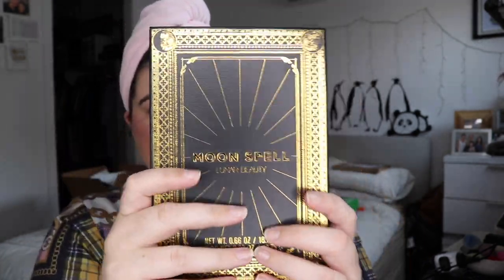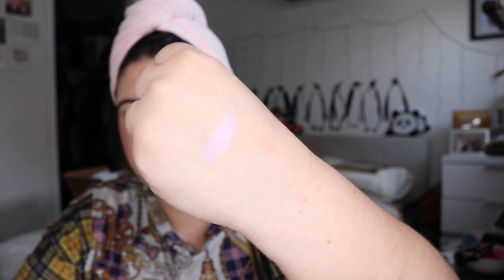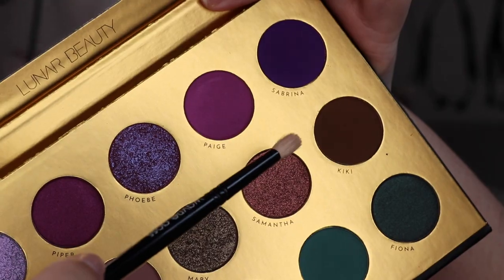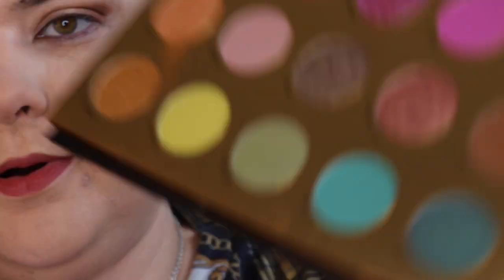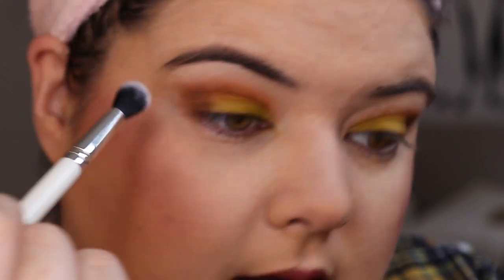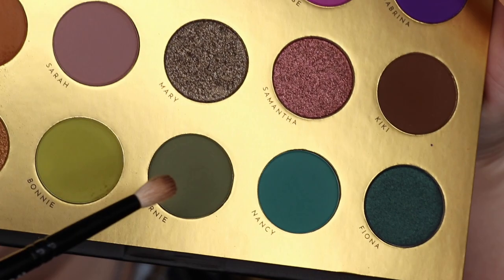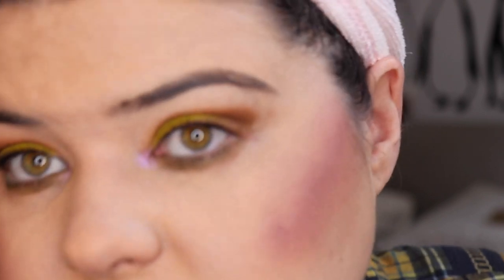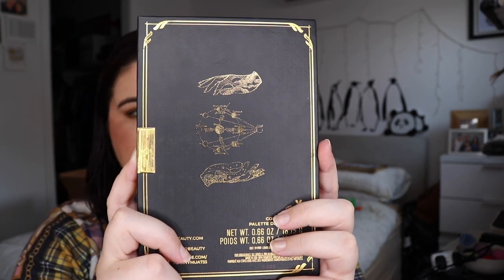Lunar Beauty Moon Spell First Impressions | Colourful Work Makeup | pruelaroo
Hey-o

Sorry I did this look before work and was just so excitable: I hope you enjoy. I bought the Lunar Beauty Moon Spell palette from Glam Raider and it so quick and easy! Let me know if you are picking up the Lunar Beauty Moon Spell!!
I am wearing the new Australis foundation and if you would like to see a 10 hour wear test with it you can check out

What’s on my face:

Face:
Mecca Save Face Sunscreen
Fenty Mattifying Primer
Australis Fresh and Flawless Foundation in Honeydew
Australis Fresh and Flawless Concealer
KKW Contour Stick in Light
Coverfx Sweet Mulberry Blush Duo
Hourglass Ambient Lighting Powder
Maybelline Fit Me Powder in Light

Brows:
TooFaced Brow Quckie in Universal Brunette

Lip:
Colourpop Blotted Lip in ?

Eyes:
UD Primer Potion in Original
Lunar Beauty Moon Spell Palette
Natio Amplify and Seperate Mascara
NYX Faux White in Mint Cream

Intro Looks Can Be Found Below:

First Look (Blue Eyeshadow):
Lethal Cosmetics 4 Looks and Review

Second Look (Very Colourful Eyeshadow):
Friend Chooses my Makeup Inspo (Annette's Makeup Corner)

Third Look (Yellow Look)
The Good Place Inspired

Fourth Look (Rainbow Eyelook):
Battle of The Palettes
Kat Von D Pastel Goth vs Jeffree Star Jawbreaker

Fifth Look (Pink Halo Eye):
Recreating an Annette's Makeup Corner Look

Sixth Look (Pink/Gold Eyeshadow)
Disney Villains Series Collab with Anya Stamper

Hey There! Thank you so much for stopping by today my name is Prue and I am a registered nurse: I currently work in intensive care and this beauty channel is my hobby:  I’m 30 years old and currently live in Brisbane, QLD in Australia. I’d love it if you’d say hello either here or over at Instagram @pruelaroo. I love making new makeup friends.

If for any reason you would to send me something you can post to this address:
Prue Darling
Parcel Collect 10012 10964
Shop 48, 543 Lutwyche Road
Lutwyche QLD 4030

Set Up
Camera: Canon 80D
Lenses: Canon EF-S 18-55mm f3.5-5.6 STM
Mic: Rode NT-USB
Phone: IPhone X

The opinions stated in my videos are always 100 % my own. And I have purchased all products featured on this channel myself.